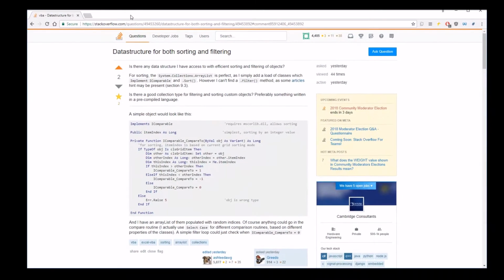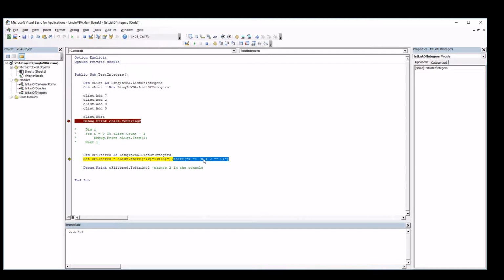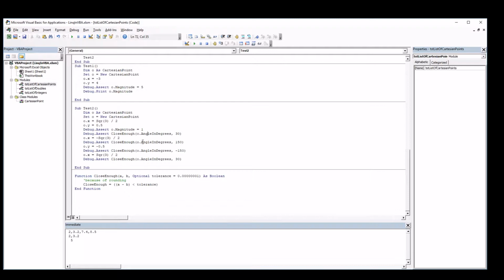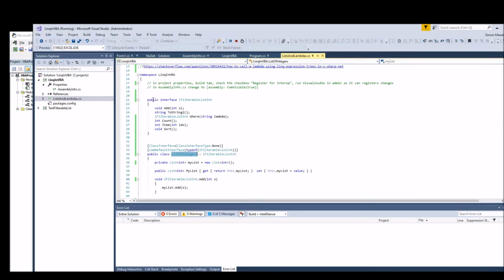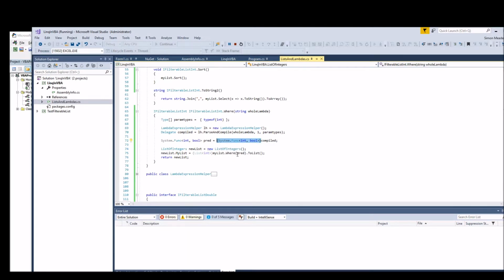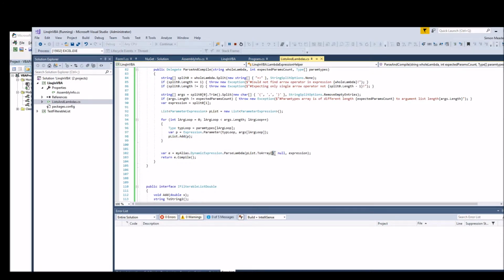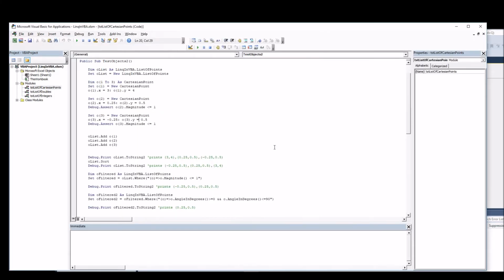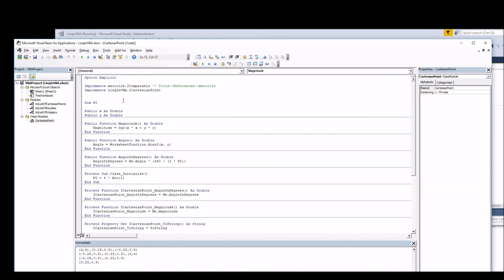VBA C# Leverage LINQ and Lambdas in your VBA code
Use Interop to build a COM component that allows VBA to pass lambda functions (as string) and participate in Linq's Where filtering.  for the full article.